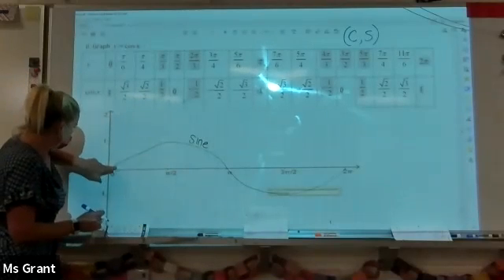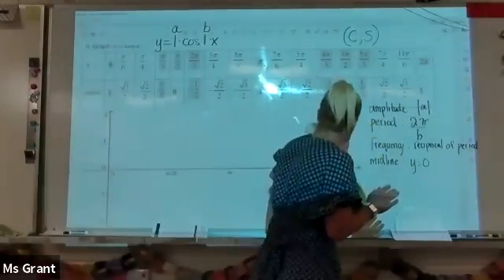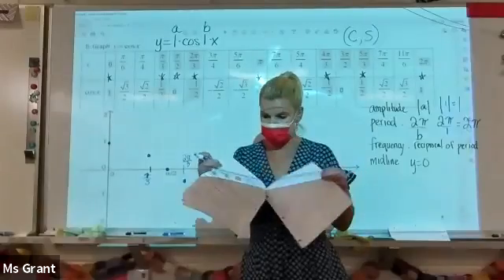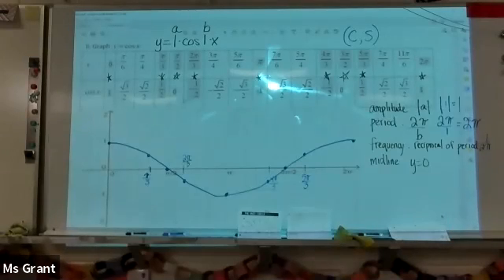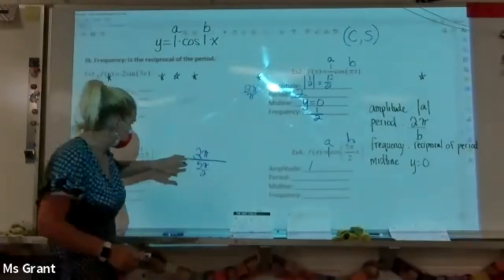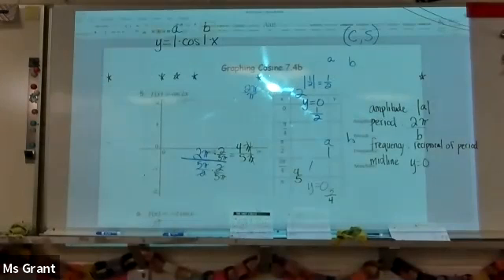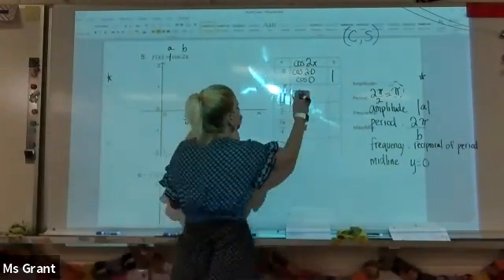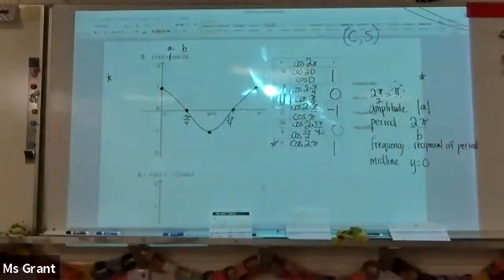Graphing Cosines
7.4b